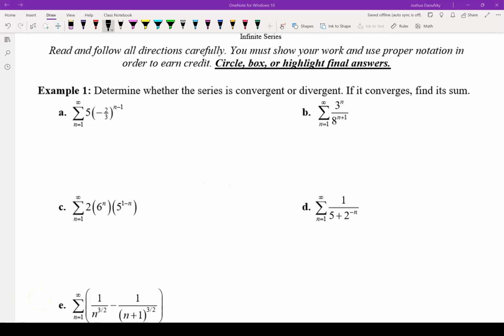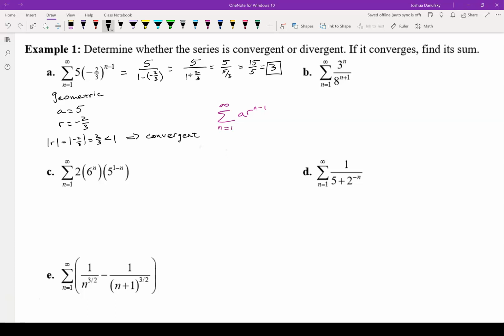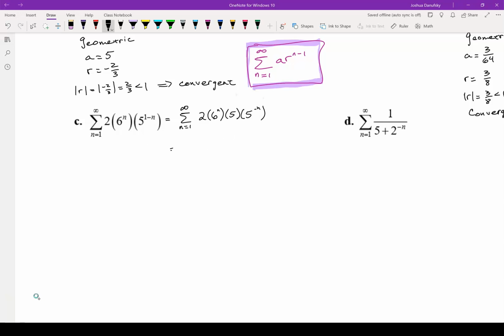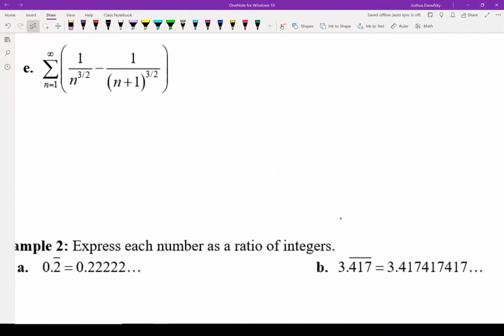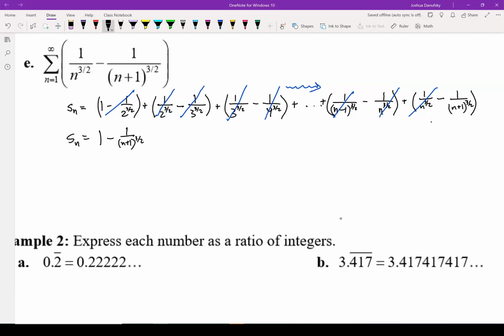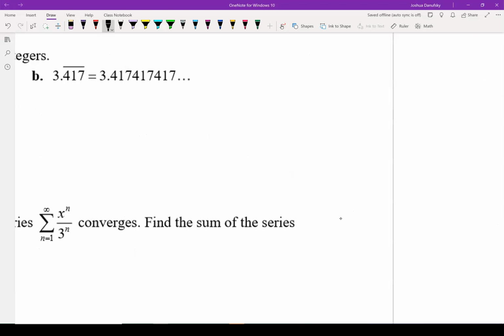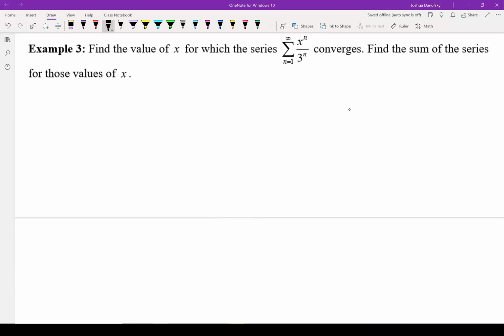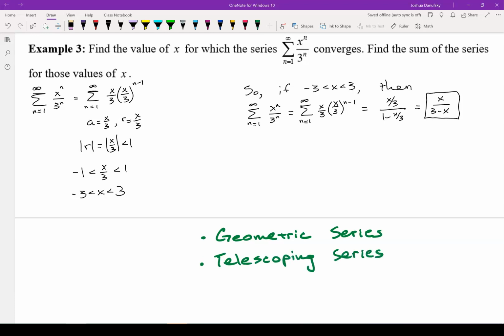3B Video Assignment 12 Infinite Series